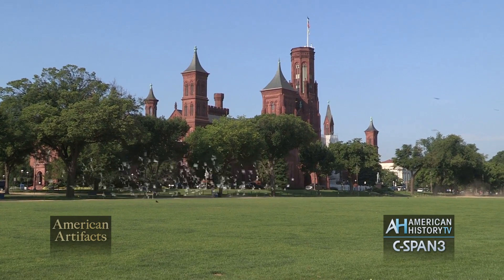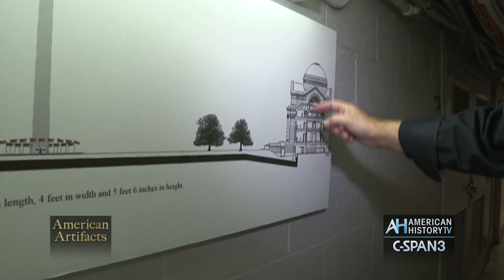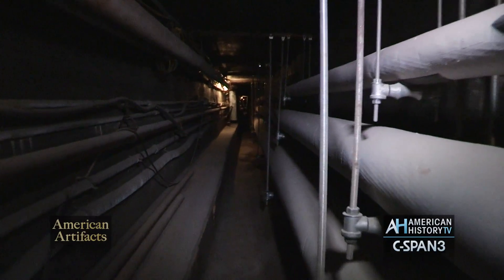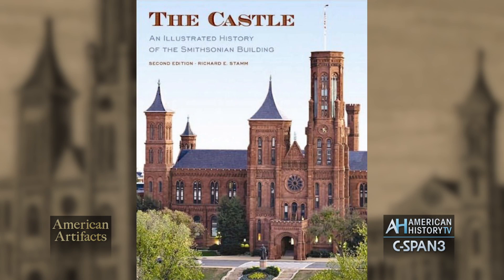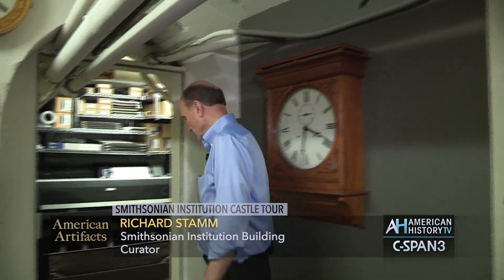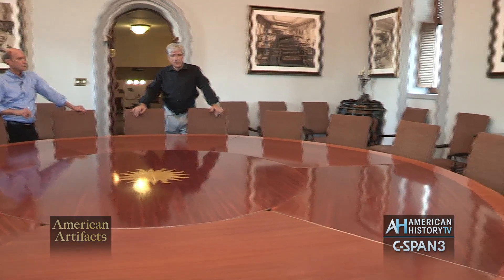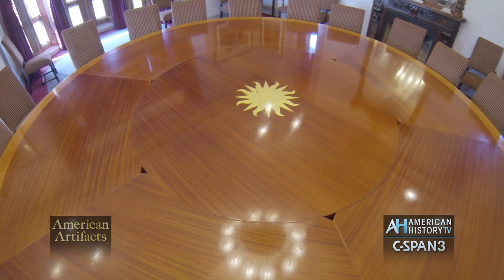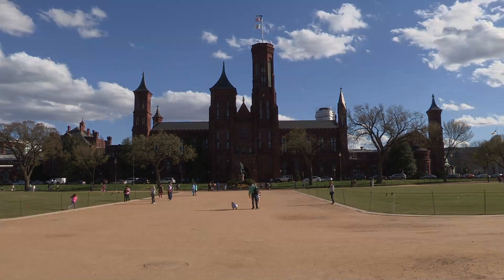Smithsonian Castle Tour - American Artifacts Preview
Novelist Steve Berry & Curator Richard Stamm give a tour of behind-the-scenes spaces in the Castle. SUNDAY August 13 at 6 & 10pm ET on C-SPAN3